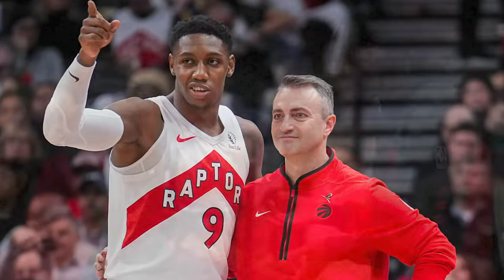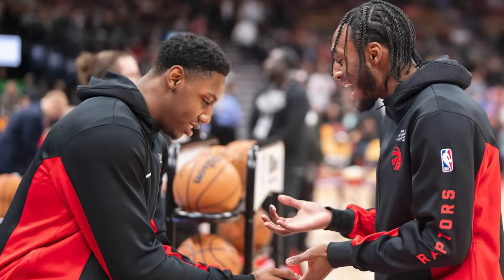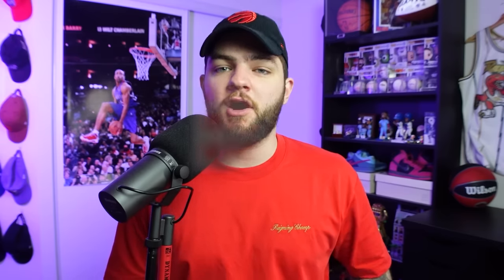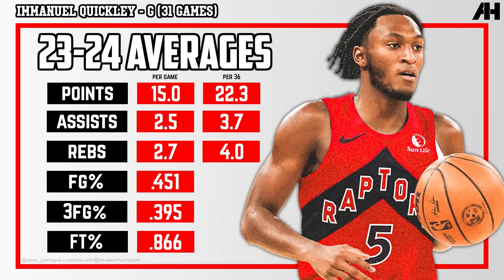Immanuel Quickley’s GAME-CHANGING Role In The Raptors Offense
🏀 Exciting Toronto Raptors Trade Update! 🌟 Get ready, Raptors Nation! The Toronto Raptors have pulled off a blockbuster trade, acquiring the dynamic duo of Immanuel Quickley and RJ Barrett from the New York Knicks in exchange for star forward OG Anunoby. The buzz among Raptors fans is palpable, and in this video, we dive deep into why Immanuel Quickley might just be the player to watch and be optimistic about.

Join us as we break down Quickley's impressive skills and discuss what Raptors enthusiasts can expect from this talented point guard for the remainder of the season and beyond. From his scoring prowess to playmaking abilities, we analyze how Quickley can impact the team's performance and potentially become a cornerstone for the franchise.

The trade orchestrated by Masai Ujiri and Bobby Webster has stirred excitement, and many believe the Raptors may have just landed a future star in Immanuel Quickley. Could this move reshape the team's future? Let's explore the possibilities and discuss the potential impact on the Raptors' dynamic.

Don't miss out on the analysis and insights! Raptors fans, it's time to get excited about the future! 🦖🔥

0:00 – Overview
0:52 – Barrett and Quickley make debuts in 124-121 win over the Cavs
1:50 – Quickley’s stats so far this season
3:37 – Darko Rajakovic’s usage for IQ
5:45 – Immanuel Quickley’s abilities as a ball handler
6:51 – IQ’s potential for success in Toronto
8:38 – The front office got this one right

This is Amateur Hour Sports. On this channel, Jacob Gramegna analyzes and breaks down the latest on the Toronto Raptors NBA team from trade rumors to post-game reactions, analysis, and much more. By subscribing to this channel you will be there first to watch and enjoy 3-4 videos a week all focused on this team and on game days Jacob goes live on the channel for a watch party where he interacts with chat, answers your questions, and analyses the game as it happens with play by play and commentary.

See you again next time